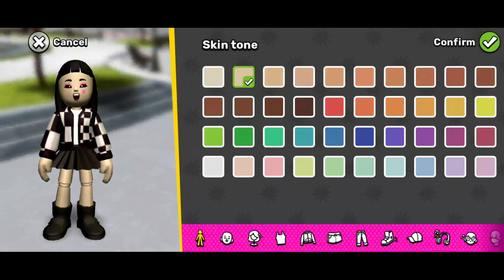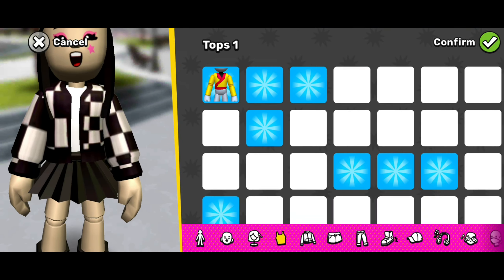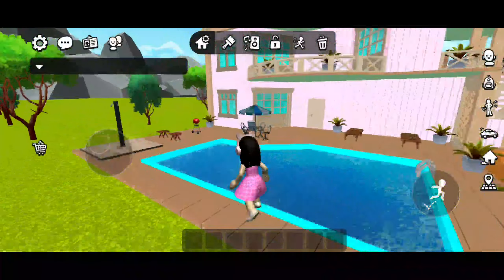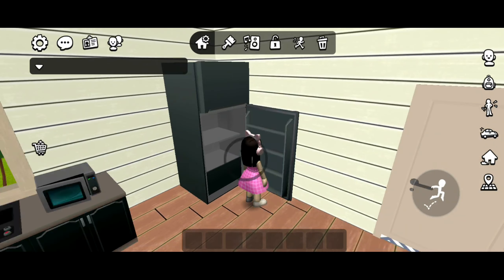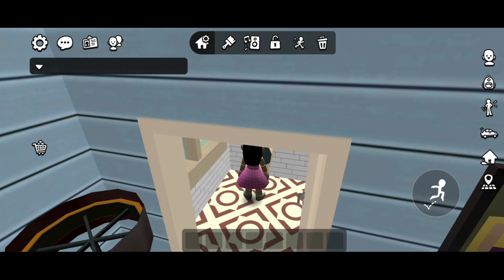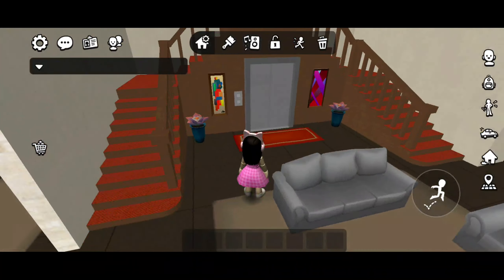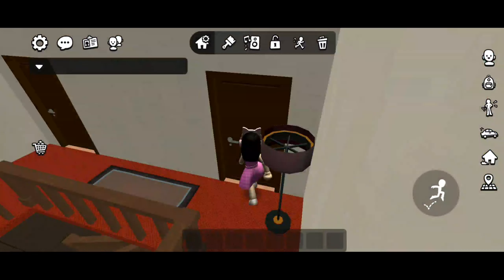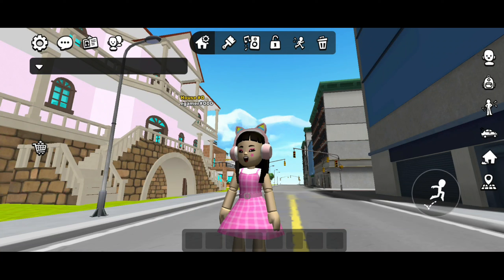XD RP NEW HOUSES AND STYLISH OUTFITS AND MORE🔥!!🤩 EVERYTHING ABOUT THE NEW UPDATE OF XD RP😱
My new Roblox channel:
My Vlogs channel:
XD RP
PK XD XD RP
EVERYTHING ABOUT THE NEW UPDATE OF XD RP NEW HOUSES AND STYLISH OUTFITS AND MORE
HOW TO ROLEPLAY IN XD RP?!